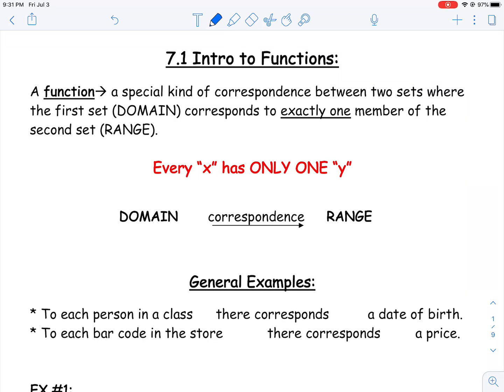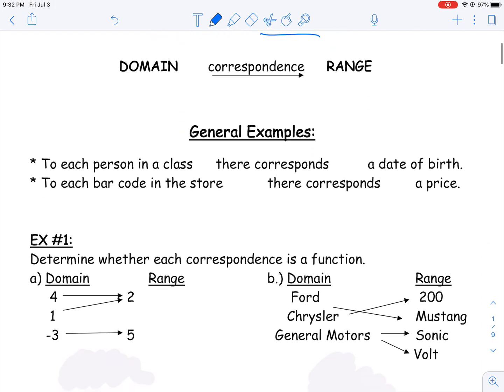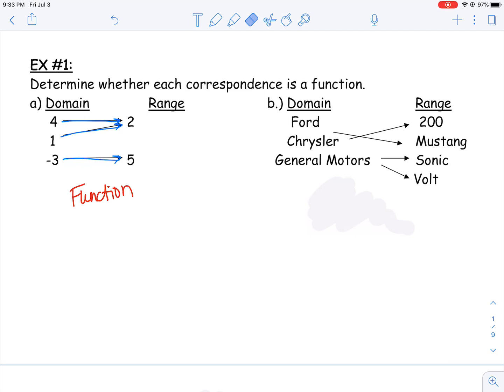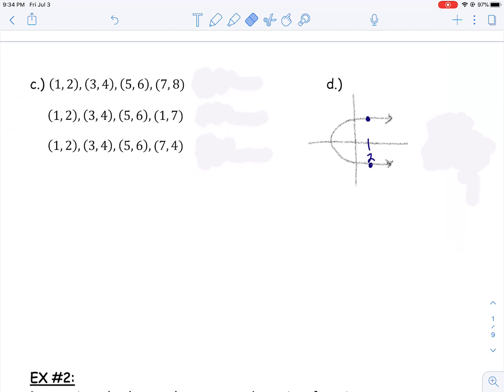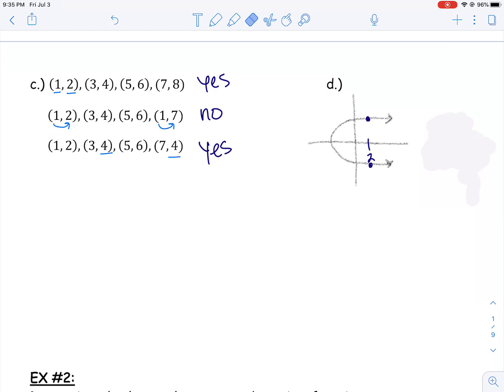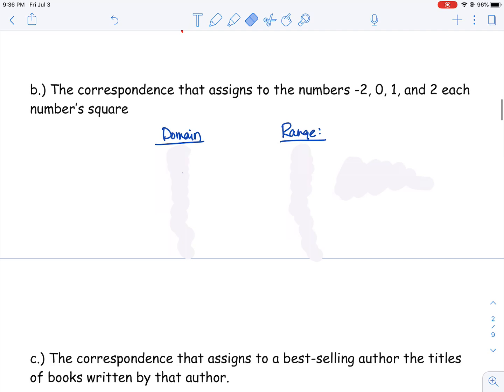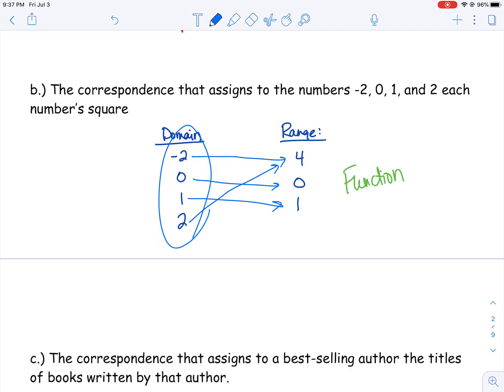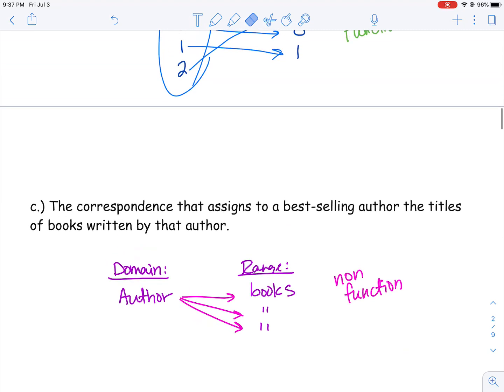MAT121 7.1 ex1&2 Intro to Functions VIDEO